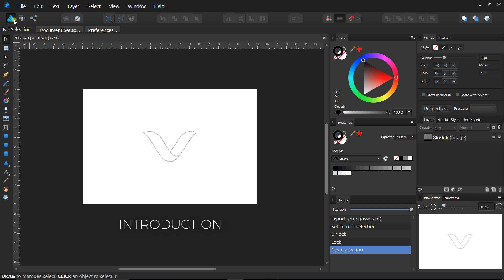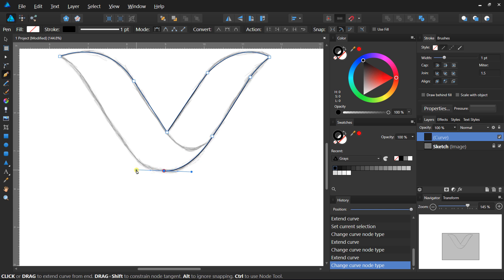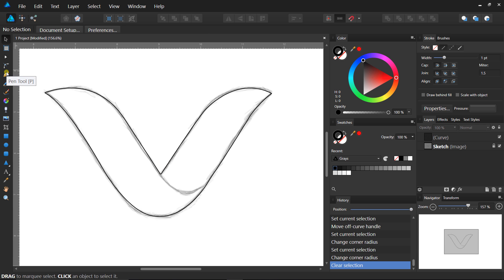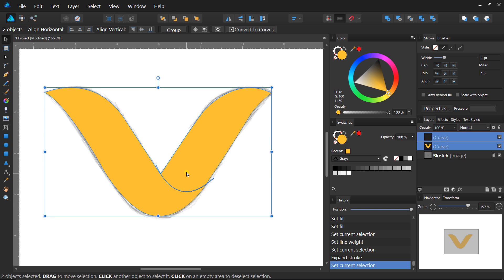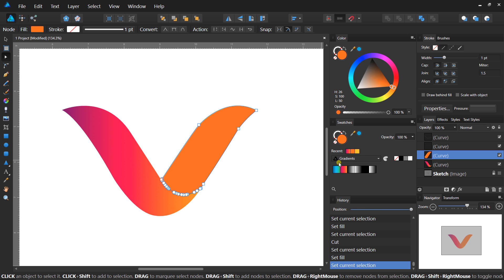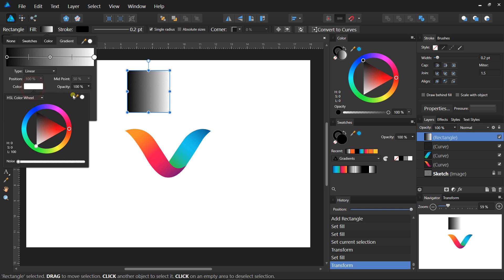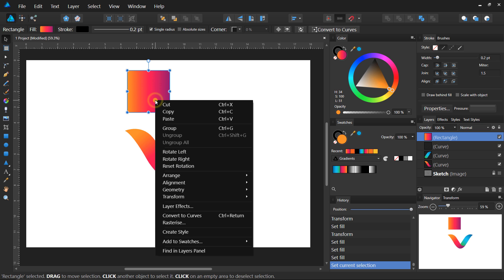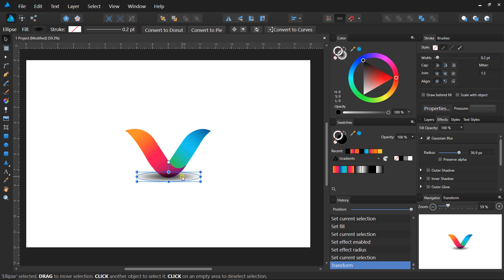Create A Logo in Affinity Designer - Affinity Designer Tutorial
Hey everyone, welcome! in this tutorial, you can learn about how to make a logo in Affinity Designer software. I hope you will enjoy this video.